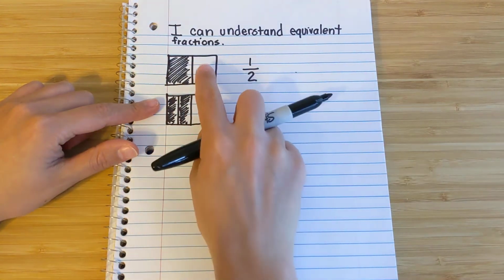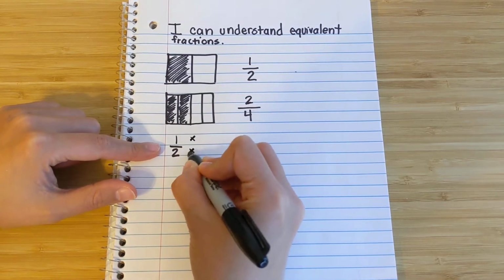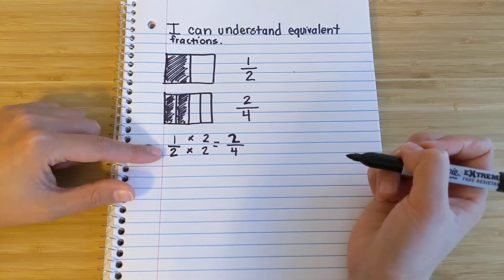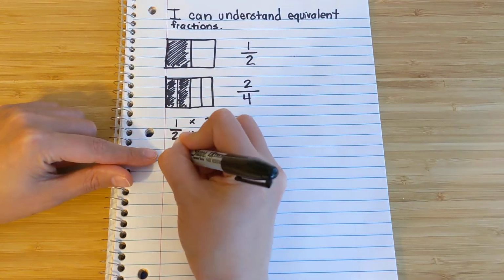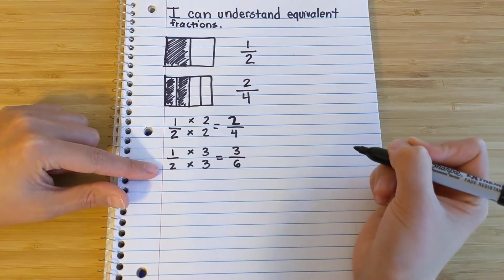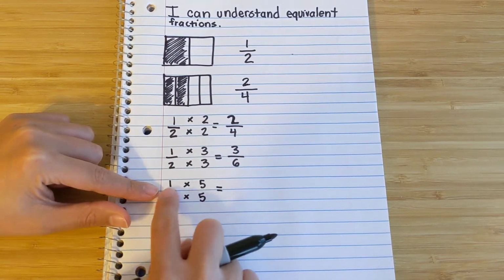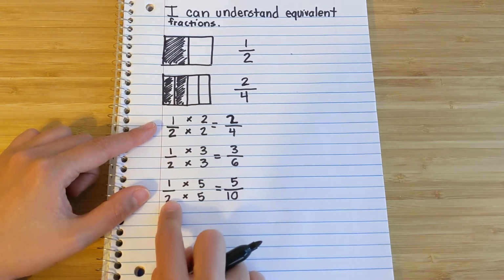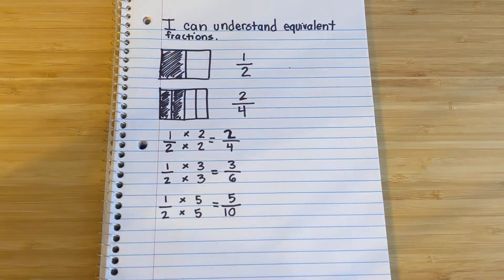4th Lesson 13 Understand Equivalent Fractions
MAFS.4.NF.1.1
Explain why a fraction a/b is equivalent to a fraction (n × a)/(n × b) by using
visual fraction models, with attention to how the number and size of the parts
differ even though the two fractions themselves are the same size.
Use this principle to recognize and generate equivalent fractions.